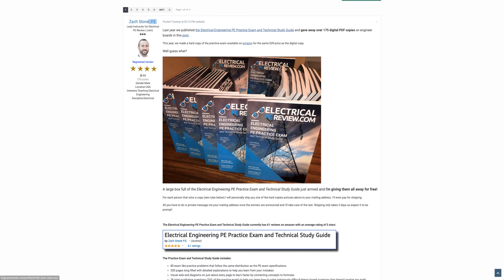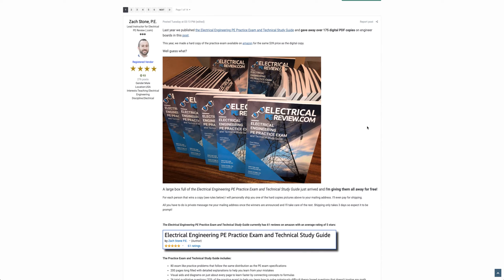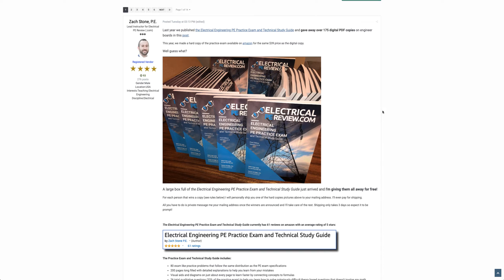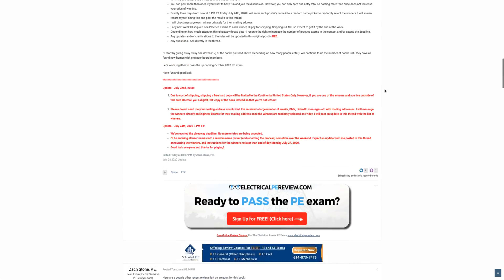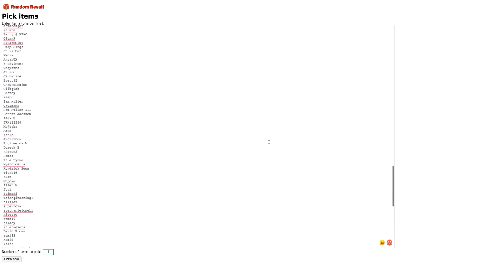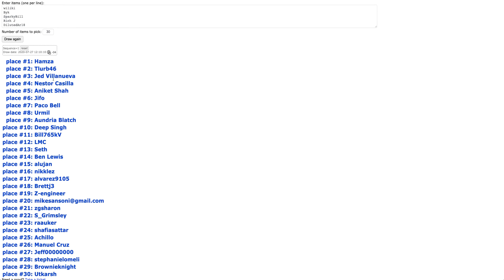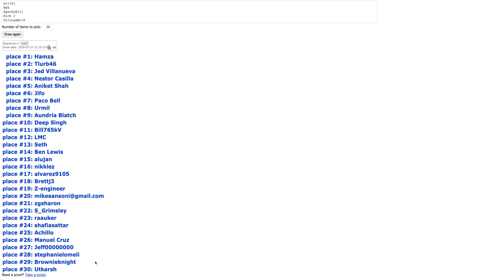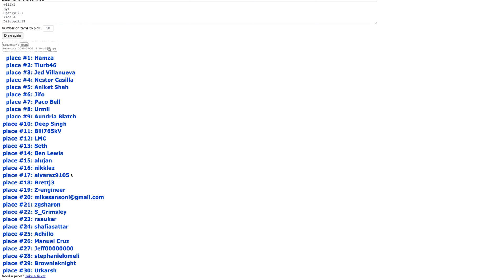Giveaway! Electrical Power Engineering PE Practice Exam and Technical Study guide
We just gave away 30 hard copies of the Electrical Engineering PE Practice Exam and Technical Study Guide! Here are the winners.